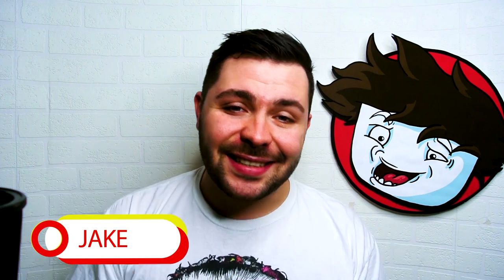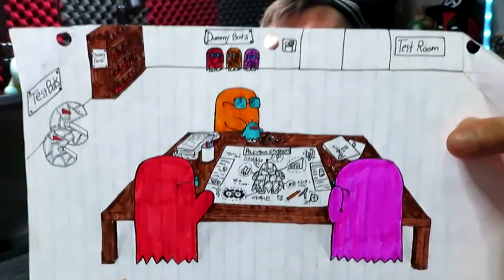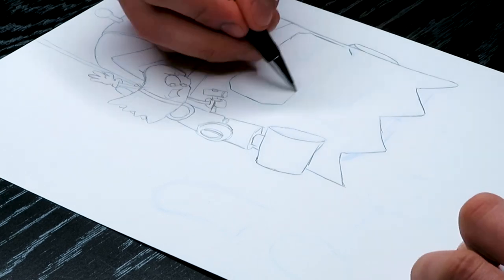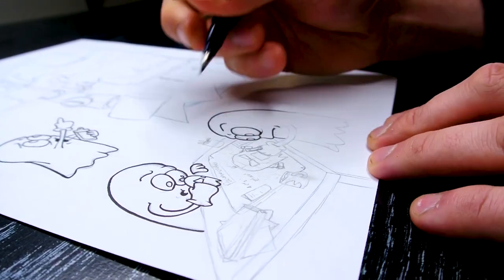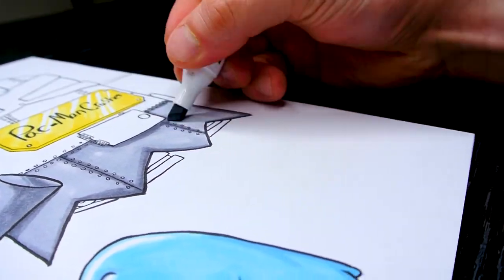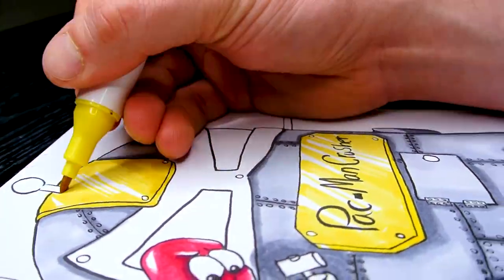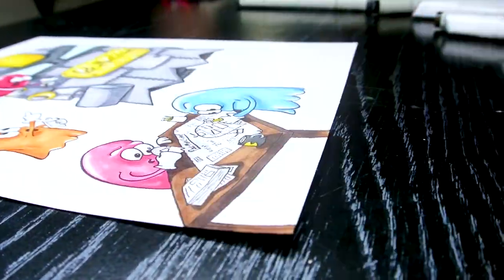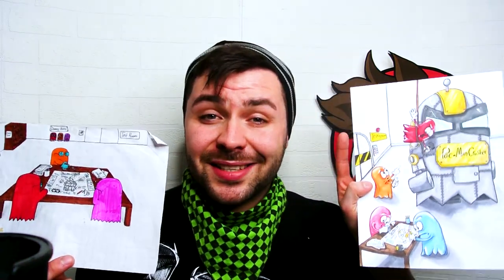Old Art vs NEW Art 2010-2020 || 10 Years of Art Improvement - Pac-Man Ghost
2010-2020 My art has improved so much over these years! I found a drawing I made in high school of the Pacman ghost with plans to make something to destroy him. With 10 years of improvement in my art, I use the skills I have now to redraw this drawing. Look at this piece gives me motivation to draw more because you can see the improvement you can make over the years.

00:00:00 - Intro
00:01:05 - Looking Through Old Art
00:01:51 - Pacman Sketch
00:02:46 - Linework Inking
00:03:52 - Color/Markers
00:05:40 - Epic Time-lapse
00:06:27 - Final Results